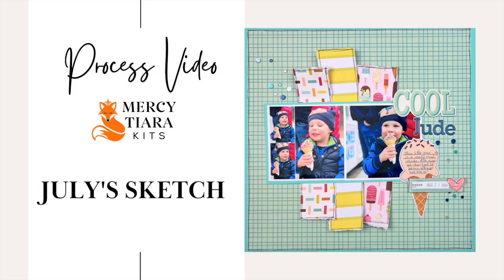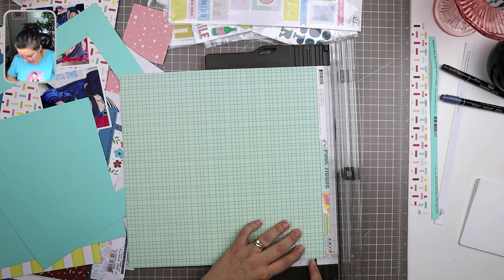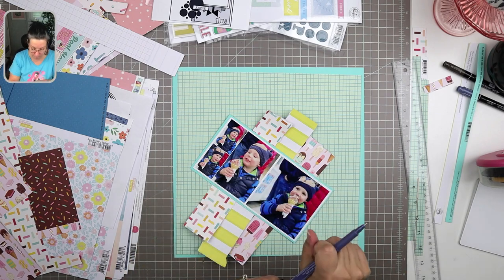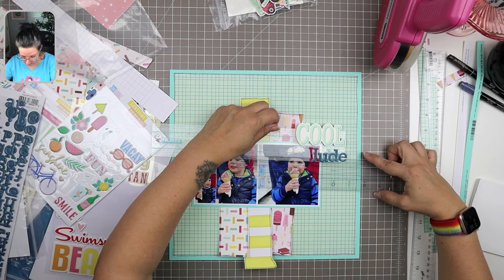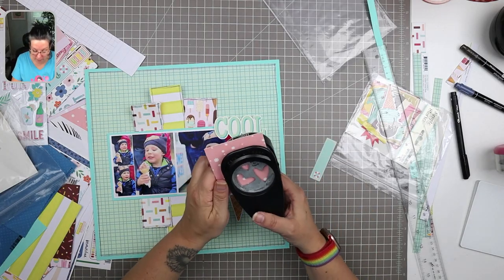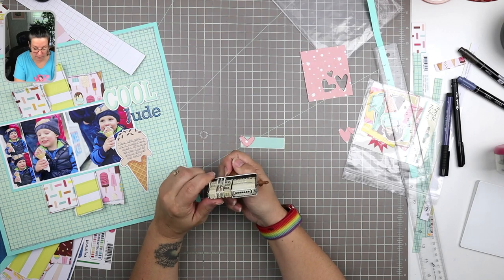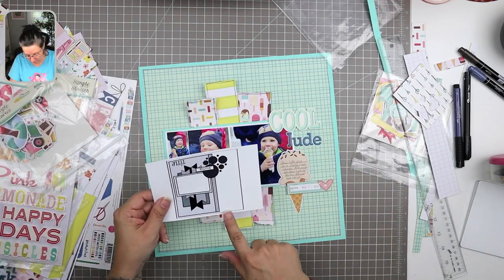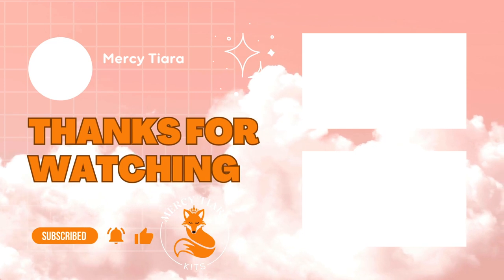Scrapbooking Process Cool Jude